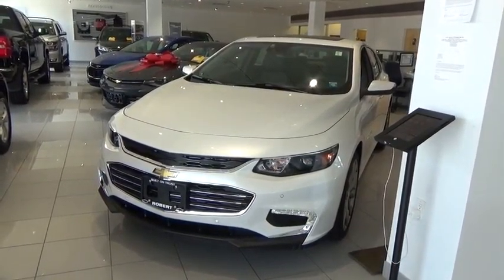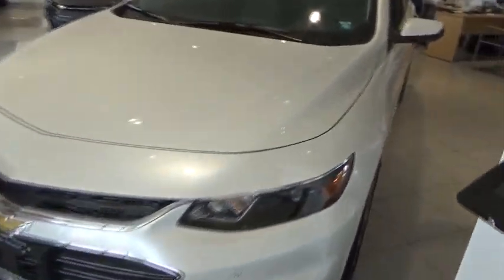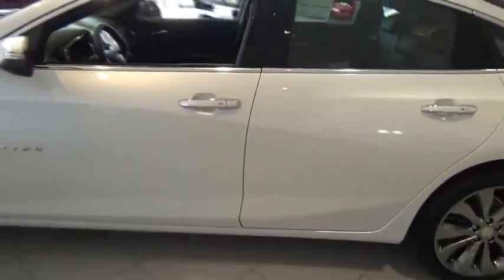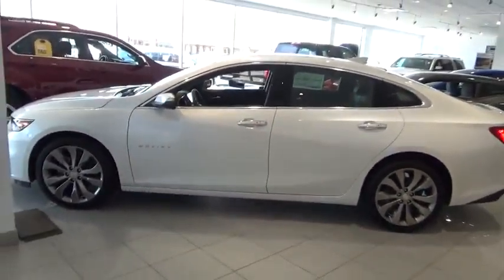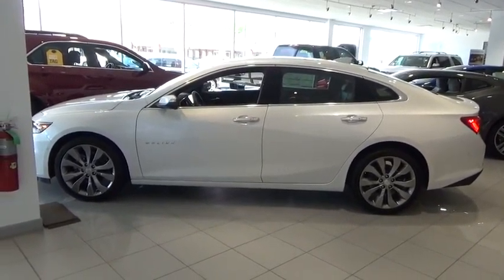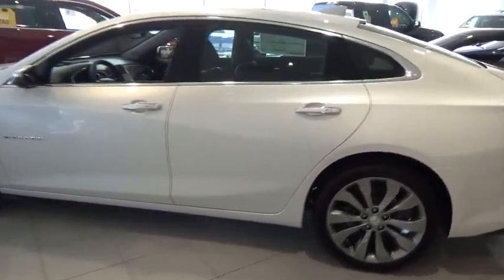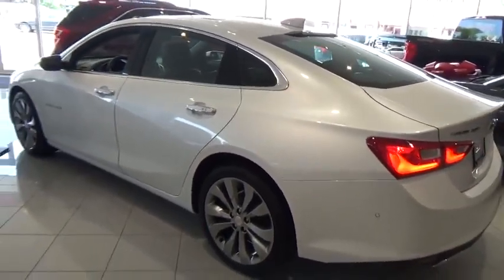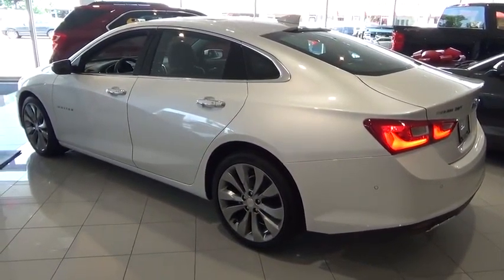2016 Chevrolet Malibu Hicksville, Huntington, Levittown, Freeport, Westbury, NY 16394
2016 Chevrolet Malibu

Door handles  chrome,Exhaust  dual stainless-steel with polished tips,Glass  acoustic  laminated  windshield (Also includes front side windows.),Headlamp control  automatic on and off,Headlamps  halogen,Mirrors  outside heated power-adjustable  body-color  manual-folding with integrated turn signal indicators,Sill plates  bright (Not available with any other door sill plates.),Tail lamps  LED,Tire inflation kit,Tires  245/40R19 all-season  blackwall,Air conditioning  dual-zone automatic climate control,Air filter  cabin,Armrest  rear center with cupholders,Assist handle  front passenger,Compass display,Defogger  rear-window  electric,Driver Information Center  color display includes trip/fuel information  vehicle information and vehicle messages,Driver memory recalls 2 driver 'presets' for 8-way power driver seat and outside mirrors,Keyless start,Lighting  interior overhead courtesy lamp  dual reading lamps and illuminated truck area,Lighting  interior  ambient instrument panel light pipe  front doors pad and map pocket light pipe  and door handle release on all doors,Lighting  interior  rear reading lamps  switchable,Map pockets  driver and front passenger seatbacks,Mirror  inside rearview auto-dimming,Power outlet  120-volt located on the rear of center console,Power outlet  auxiliary  12-volt,Remote vehicle starter system,Seat adjuster  6-way power front passenger,Seat adjuster  front passenger power lumbar,Seat  rear 60/40 split-folding,Shift knob  leather-wrapped,Steering column  tilt and telescopic,Steering wheel  heated,Steering wheel  leather-wrapped 3-spoke,Temperature display  outside,Trunk mat,Vent  rear console,Visors  driver and front passenger illuminated vanity mirrors  covered,Warning indicator  front passenger safety belt,Axle  3.08 final drive ratio,Brake lining  high-performance  noise and dust performance,Brake rotors  Duralife,Brake  parking  manual,Brakes  4-wheel antilock  4-wheel disc,Front wheel drive,Suspension  front MacPherson strut,Suspension  rear 4-link  independent,Antenna  body-color,Audio system feature  Bose premium 9-speaker system,Wireless Charging for devices,Air bags  10 total  frontal and knee for driver and front passenger  side-impact seat-mounted and roof rail for front and rear outboard seating positions includes Passenger Sensing System (Always use safety belts and child restraints. Children are safer when properly secured in a rear seat in the appropriate child restraint. See the Owner's Manual for more information.),Daytime Running Lamps  LED,Door locks  rear child security,Hill Start Assist,LATCH system (Lower Anchors and Top tethers for CHildren)  for child safety seats,Rear Vision Camera,Tire Pressure Monitor System,Trunk latch  safety  manual release,